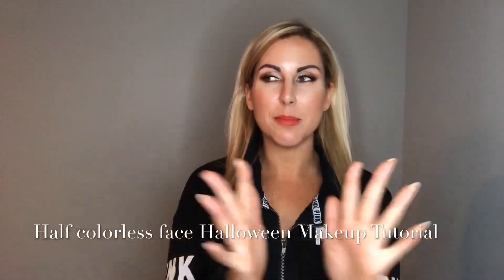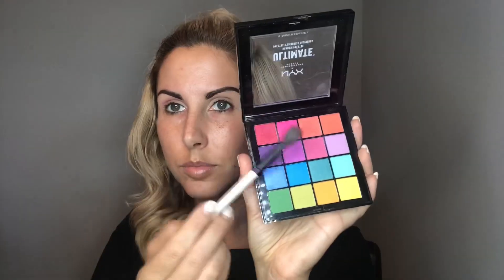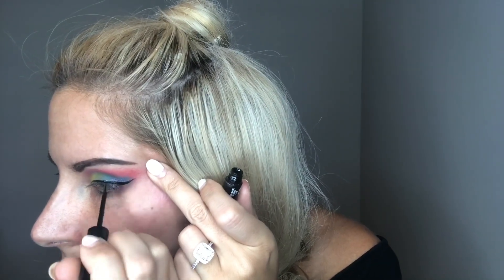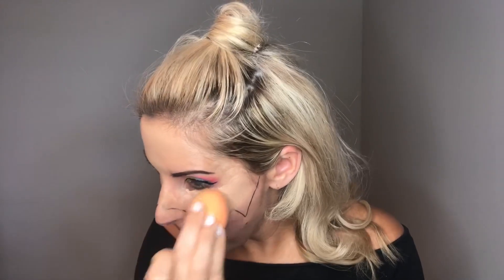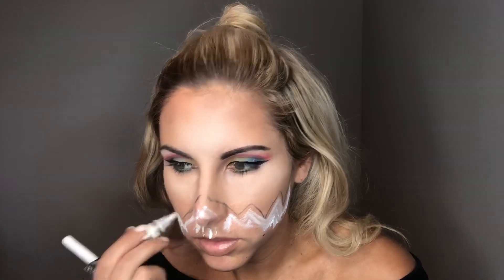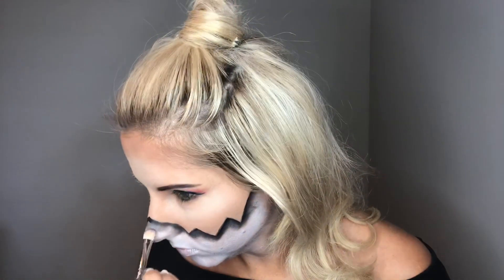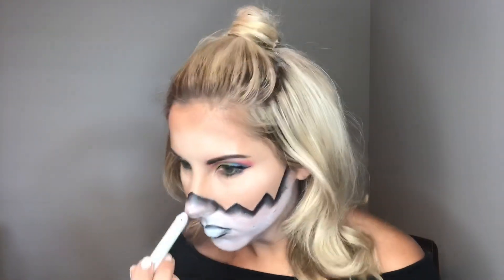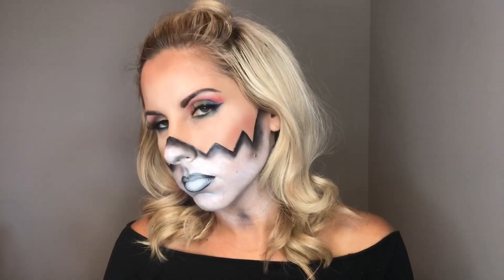Half Colorless Face Halloween Makeup | Tutorial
I love Halloween! Here is a fun look you can do under an hour with all drugstore makeup products! I linked some of the products I used below :) Enjoy!